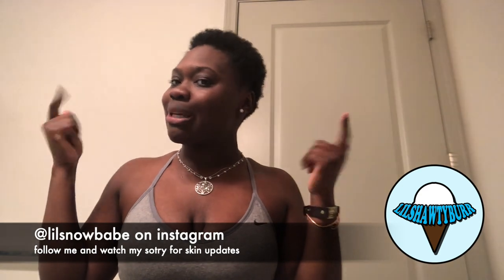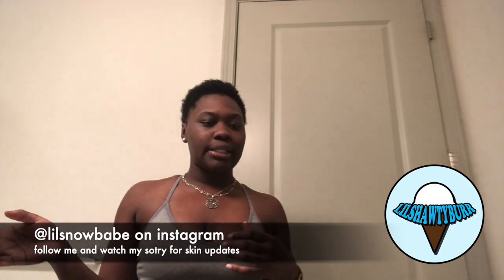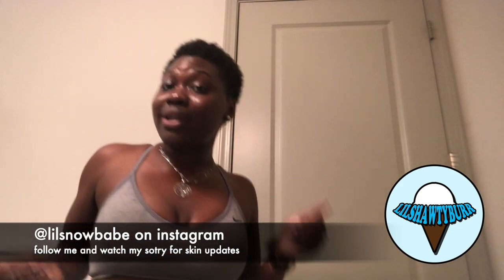SKINCARE 101 EPISODE 1: HOW TO NATURALLY CLEAR SCARS, ACNE, AND DARK MARKS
Products Used

Turmeric Soap

Viatmin E Cream

Organic Olive Oil

Organic Light Brown Sugar

Baby Oil

Washcloth

Dr. Bronner’s Pure-Castille Soap

Not mentioned but used often: Rose Galore from @moonxcosmeticsllc on IG

Here’s where you can get the products I listed

That’s it! So far the last three months that is all I have been using on my skin to reduce dark marks and scars. I have had one dermaplane treatment from  @theartofbeautsyspa and my next treatment is next month.

(Rosehip Seed Oil)